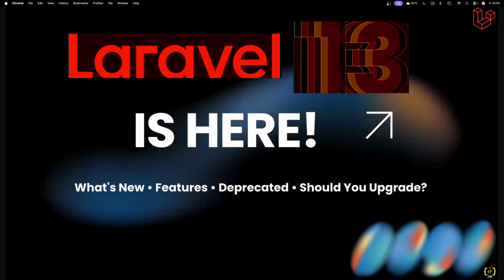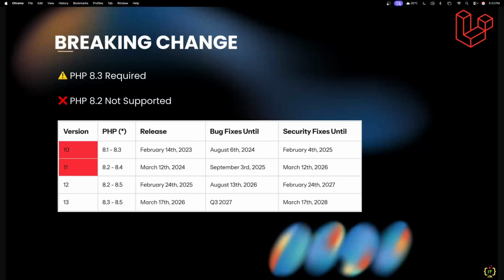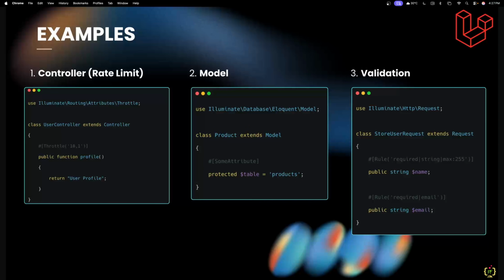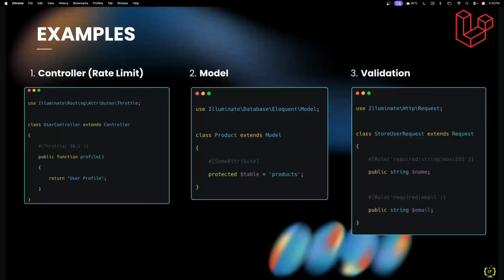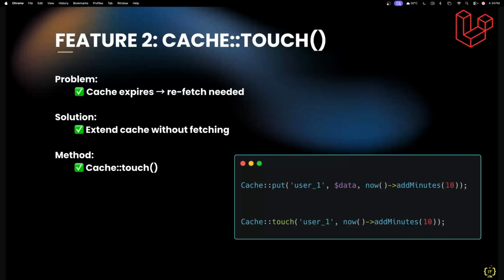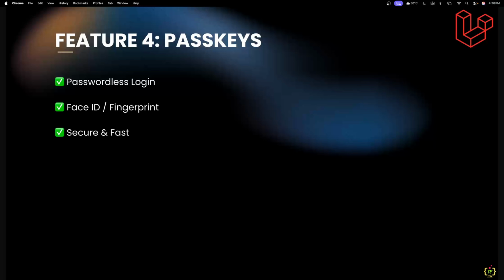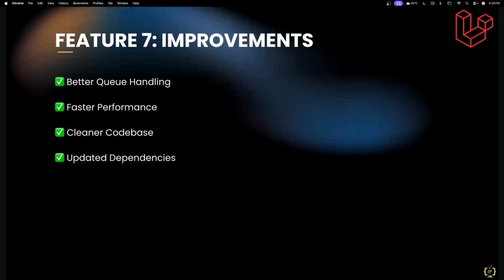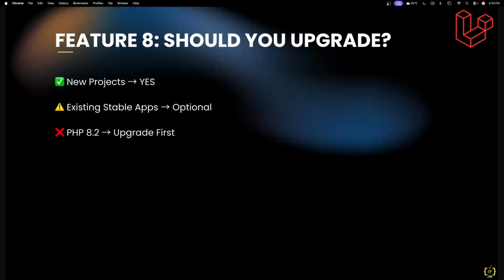Laravel 13 in 10 Minutes 🚀 New Features, Changes & Should You Upgrade? (2026)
🚀 Laravel 13 is finally here

In this video, we’ll explore Laravel 13 in just 10 minutes — covering all the important new features, changes, and whether you should upgrade your existing project or not.

Hi, I’m Umesh Rana and welcome to Programming Fields — where we focus on building real-world, production-ready applications using Laravel, React, and modern web technologies.

🔍 In this video, you’ll learn:

✅ Key changes and improvements
✅ PHP 8.3 requirement explained
✅ PHP Attributes (with examples)
✅ Cache::touch() explained
✅ AI features overview
✅ Passkeys & authentication updates
✅ Reverb (WebSockets) updates
✅ Should you upgrade or wait?

👉 This video is perfect for:

✅ Laravel developers
✅ Beginners exploring Laravel 13
✅ Developers planning to upgrade their projects

📌 Upcoming videos in this series:

✅ Laravel 13 Installation & Setup
✅ Project Structure Explained
✅ Laravel 13 with React (Full Stack)
✅ Real-world project builds

Are you planning to upgrade to Laravel 13?